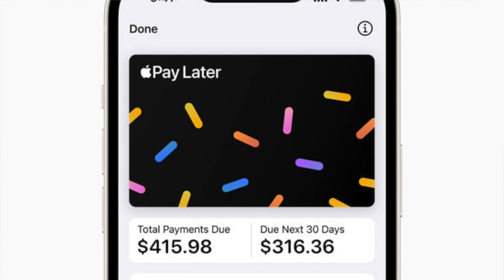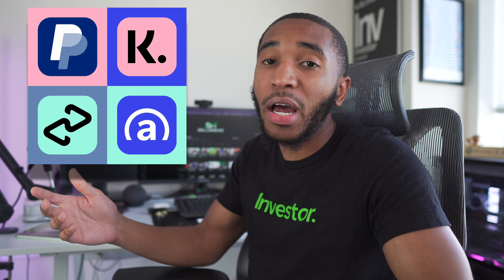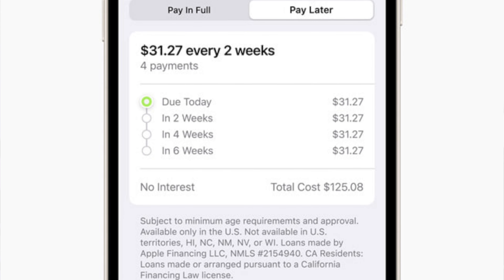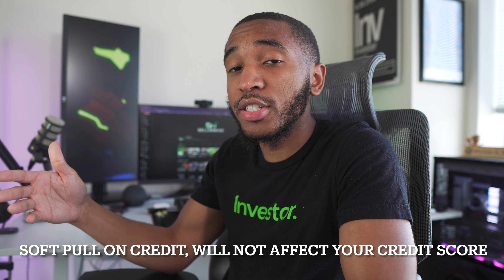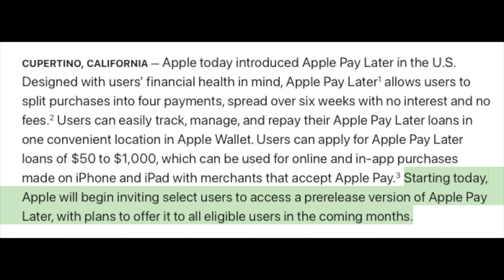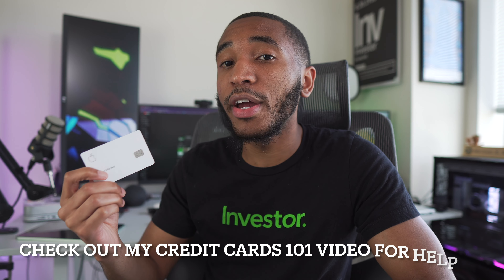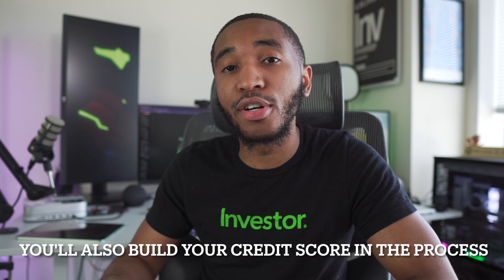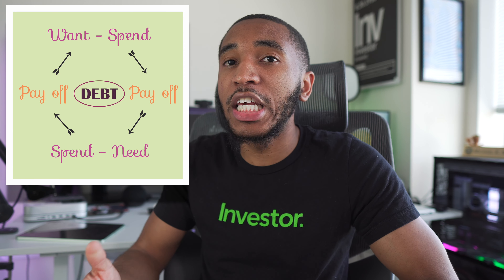Apple Pay Later! | Everything You Need to Know + My Thoughts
Apple Pay Later is live and slowly rolling out to eligible users. Here is a breakdown of the service and my personal thoughts on it as well. Sound off in the comments.

Investing Links | Free Stocks + Cash

Saving Money Links

Cryptocurrency

Socials

I’m not a financial advisor. Before investing, please consult a licensed professional. Any stock purchases I show on video should not be considered “investment recommendations”.  I shall not be held liable for any losses you may incur for investing and trading in the stock market in attempt to mirror what I do. Unless investments are FDIC insured, they may decline in value and/or disappear entirely.